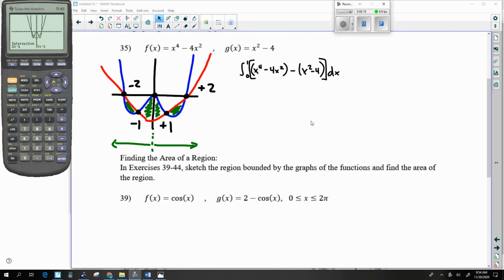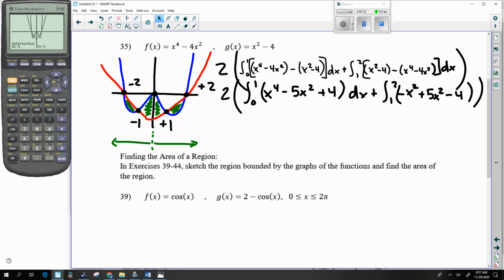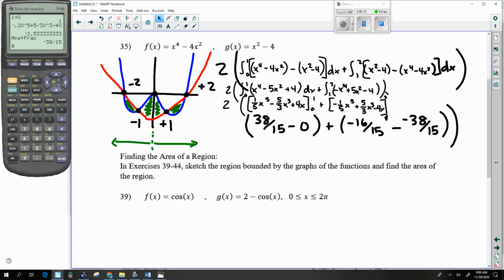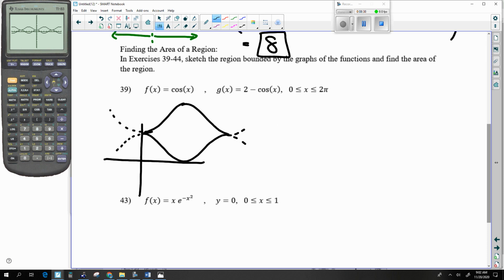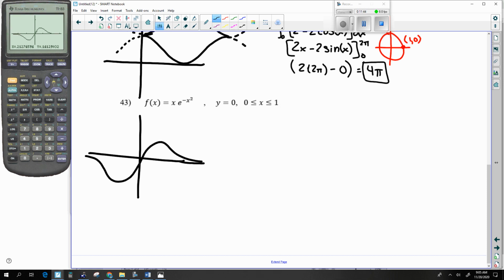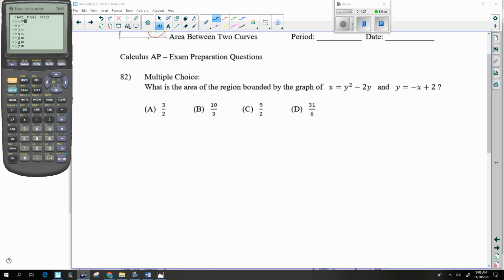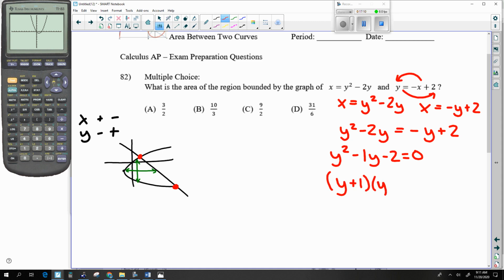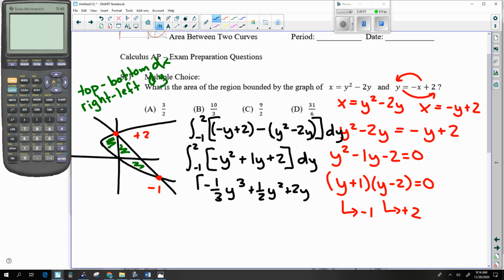Calculus - Assignment 7A part 2/2